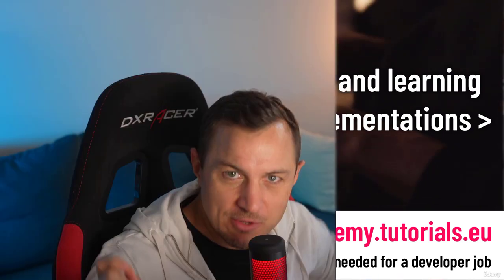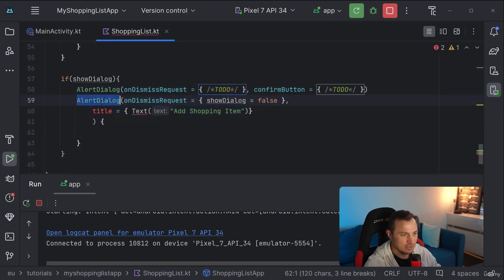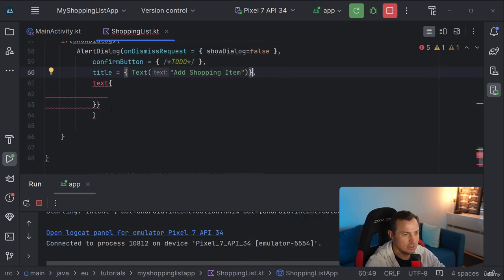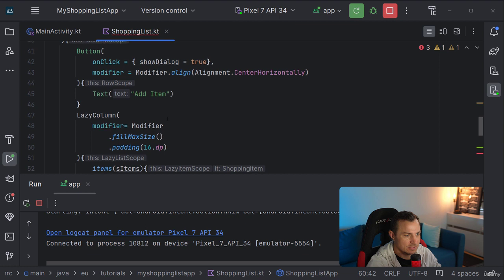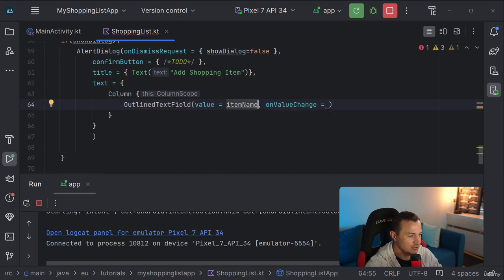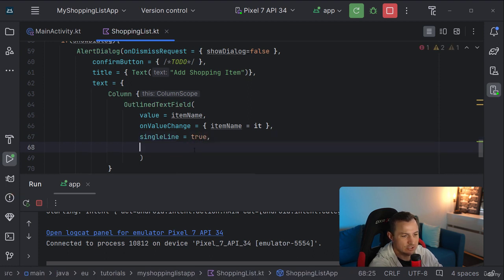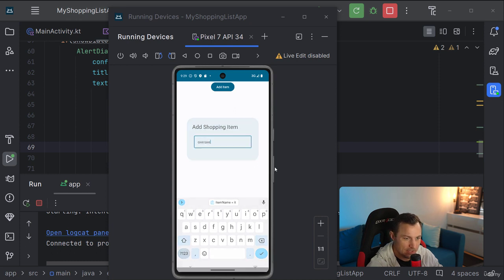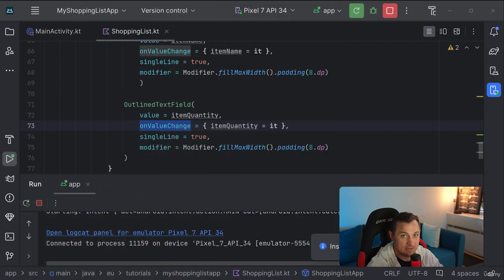96 - Modifying our AlertDialog and Understanding that there